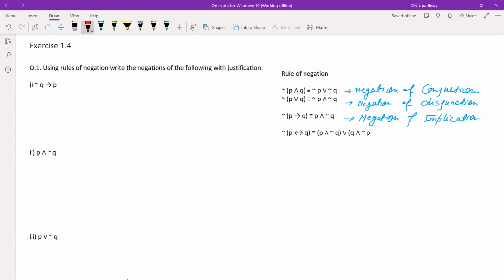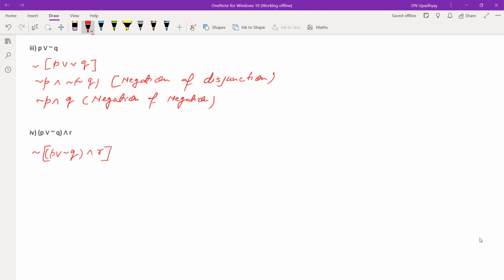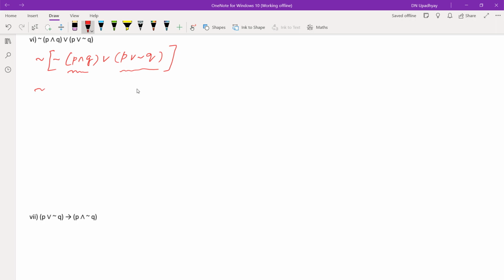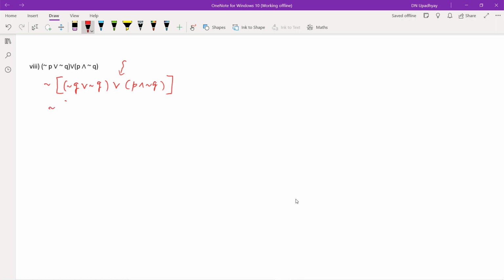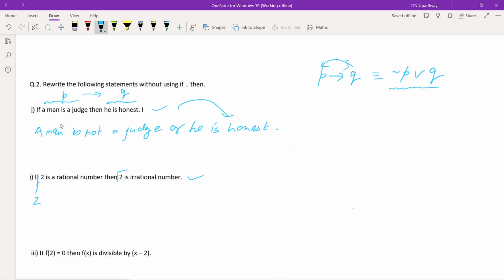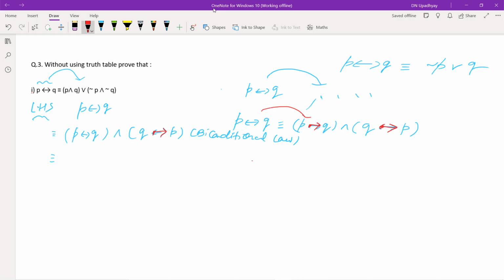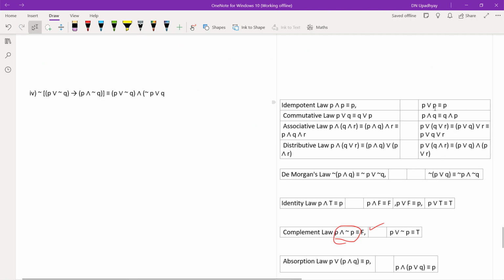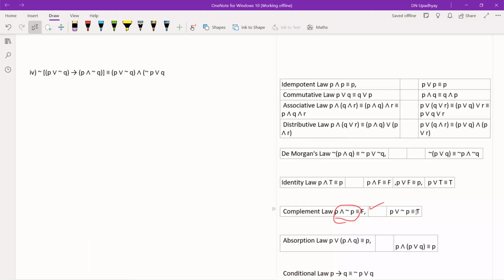Mathematical logic ( Exercise 1.4)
Maharashtra Board 12th Std Mathematics Part-1